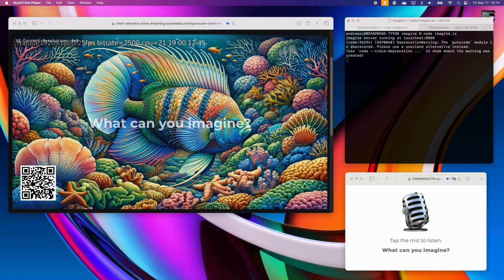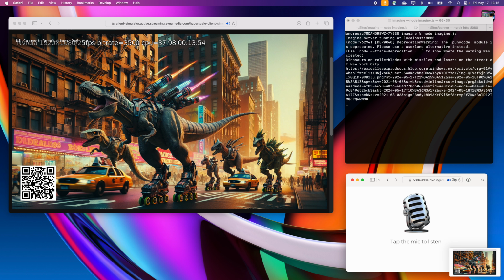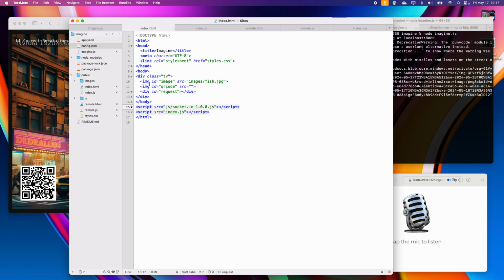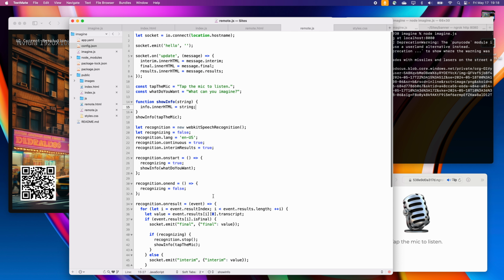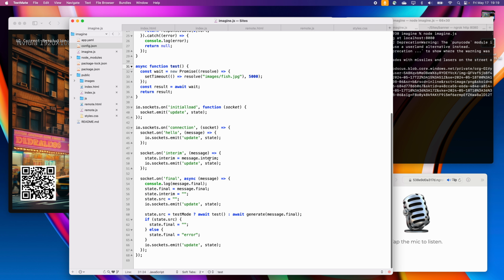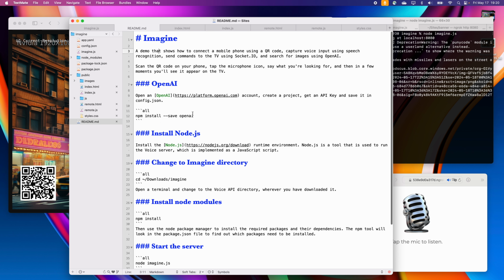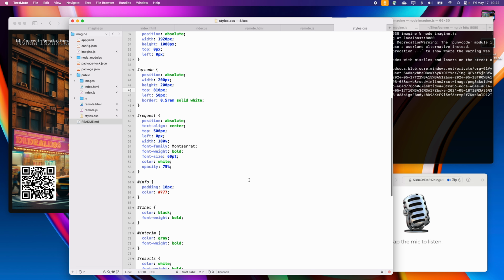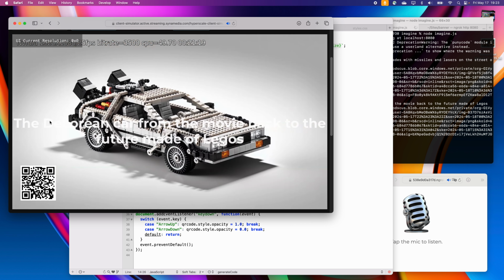Speech Recognition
This video tutorial shows how to use a QR code to pair a mobile phone, capture voice input using WebKit speech recognition, send the input to the TV app using Socket.IO, and generate images using OpenAI.